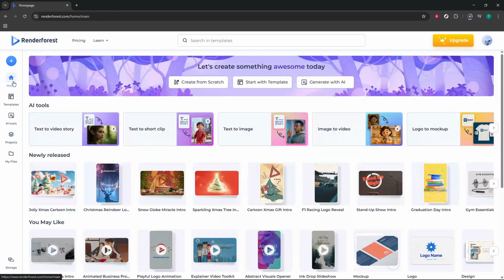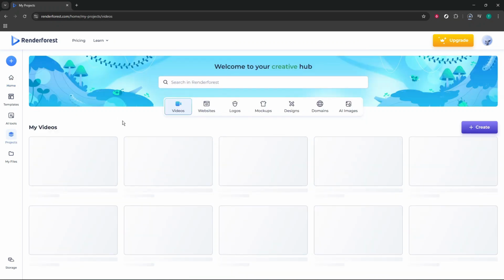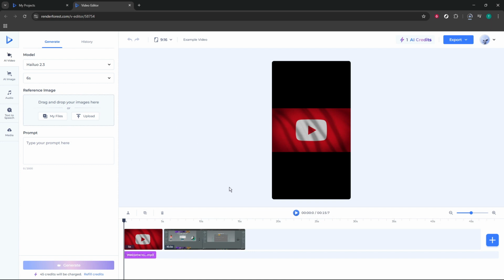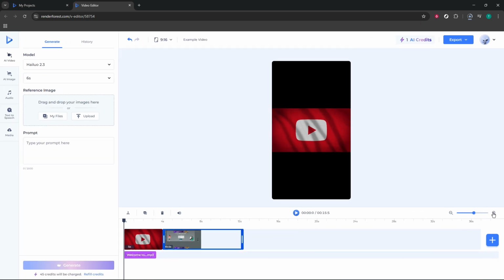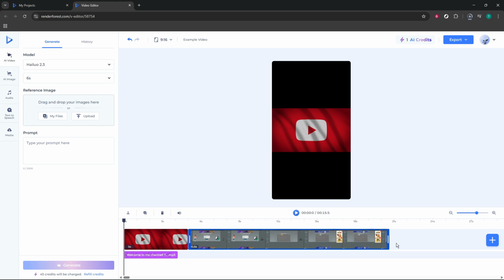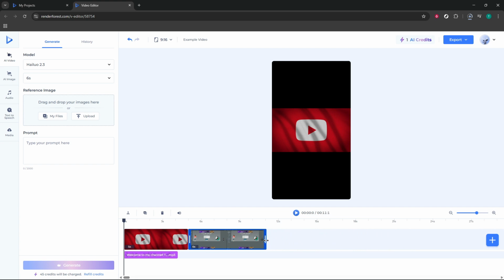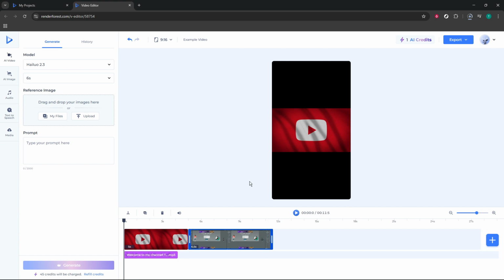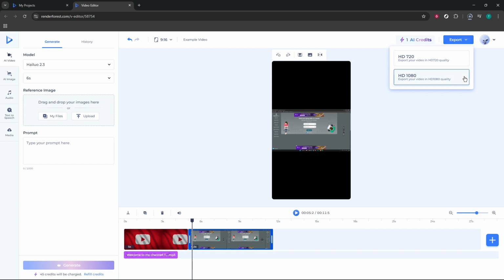How To Shorten Video On Renderforest (2026 Guide)